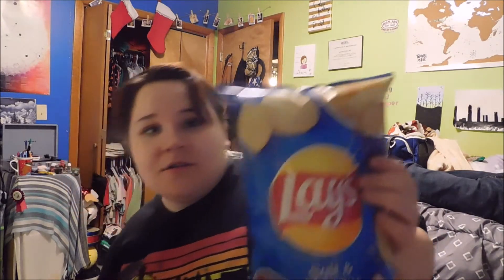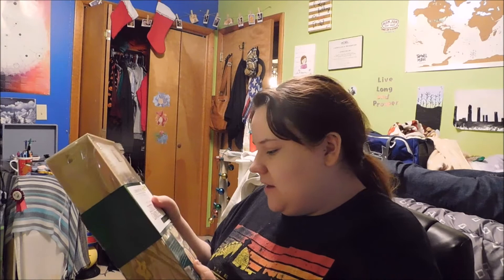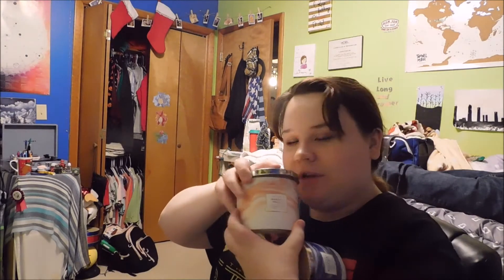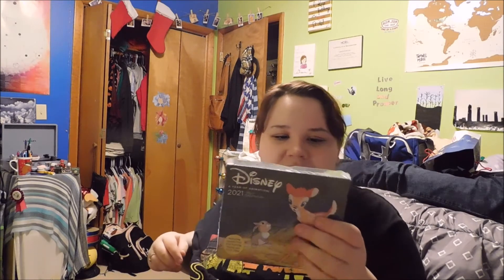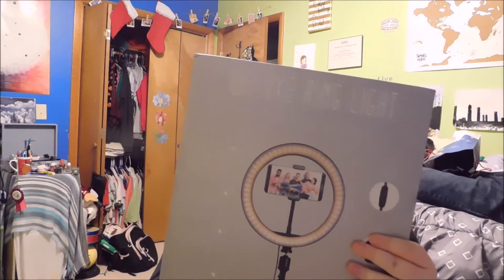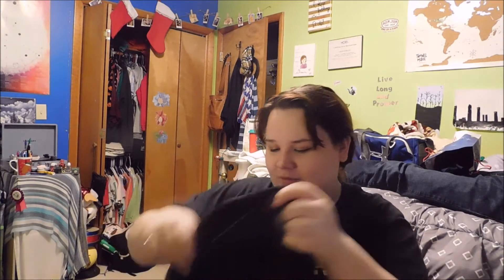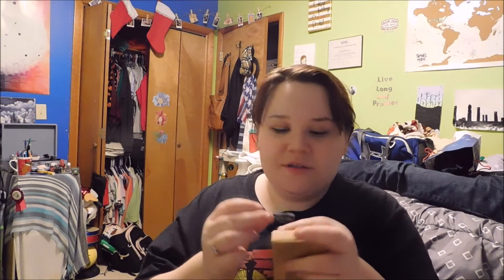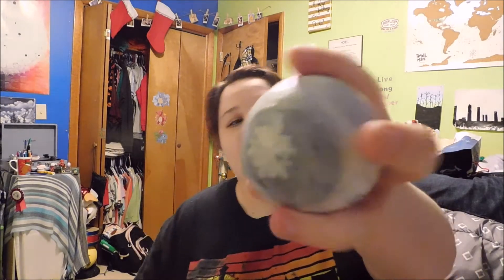What I Got for Christmas 2020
FAQ:
Recording Software for Gaming Videos/Livestreams- OBS